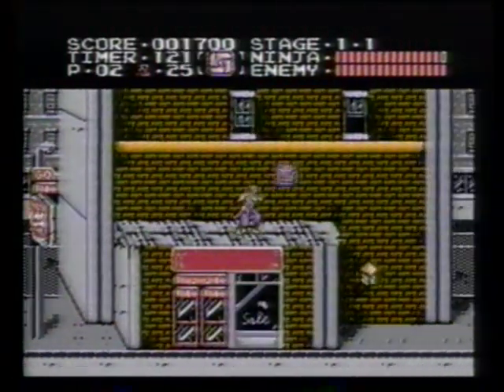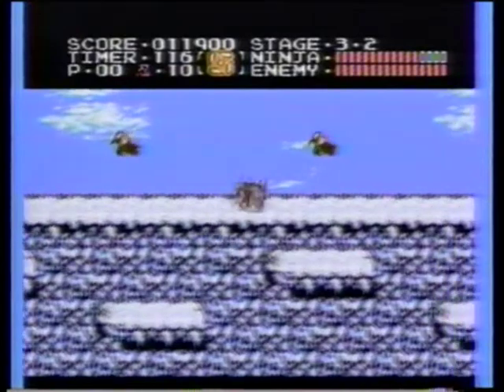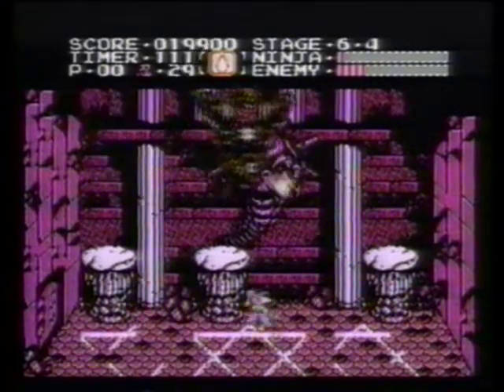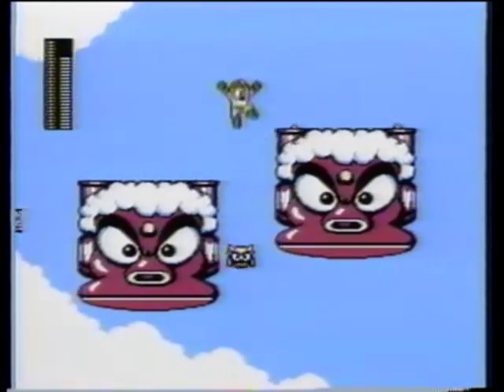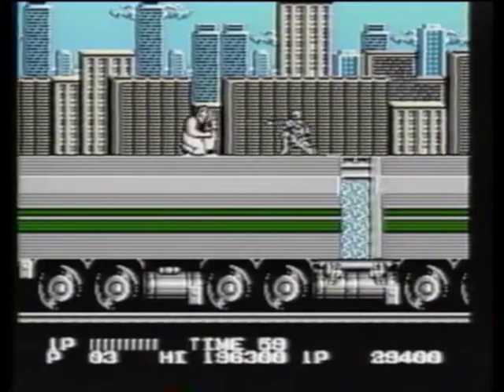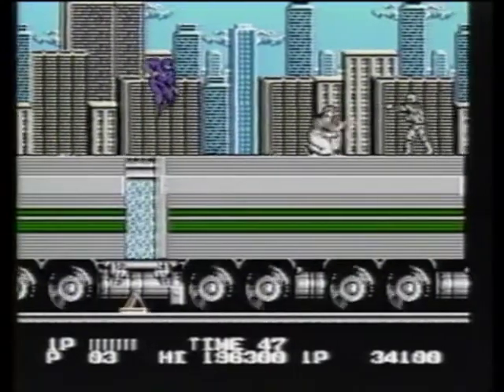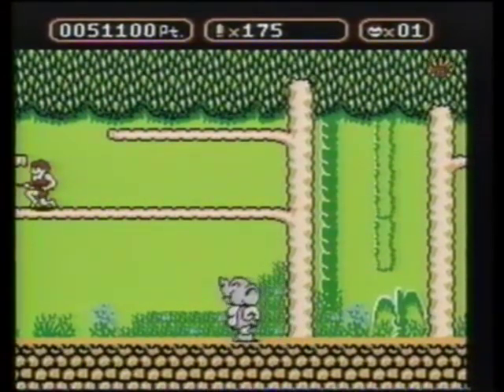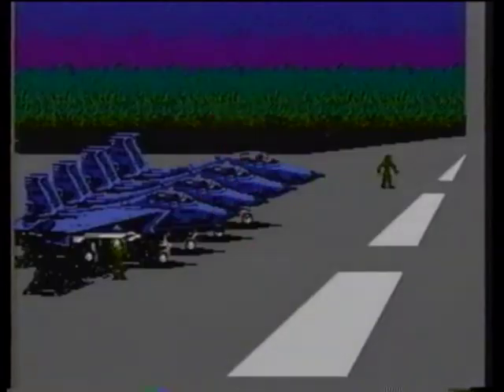Game Players Game Tape Vol. 1 No. 2 " Mega Man II ; Ninja Gaiden & " (GameTape Nintendo 1989 VHS)